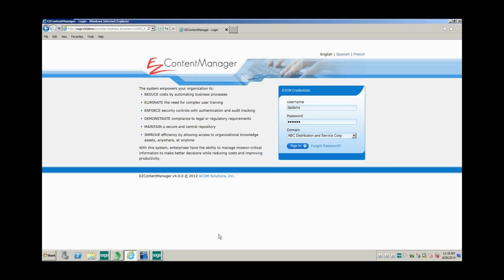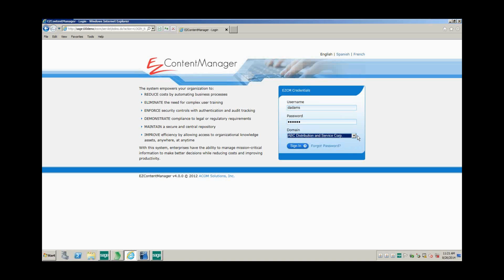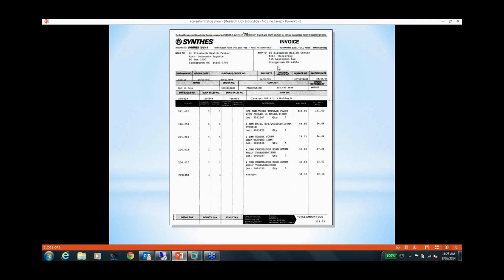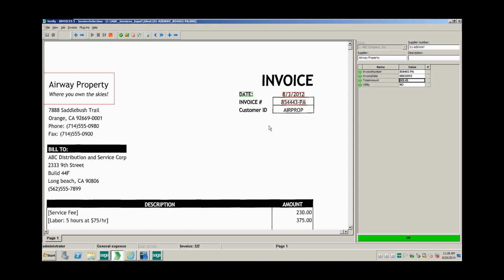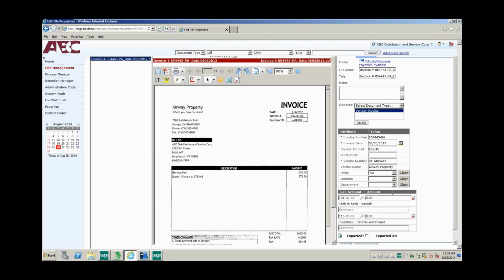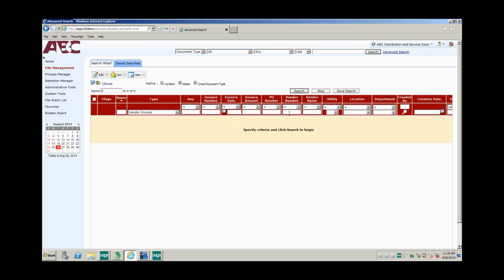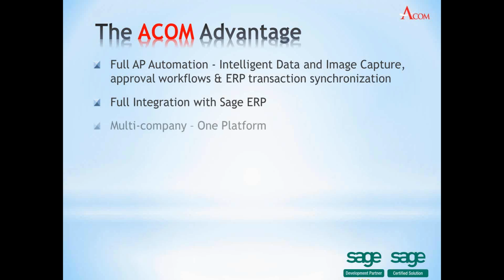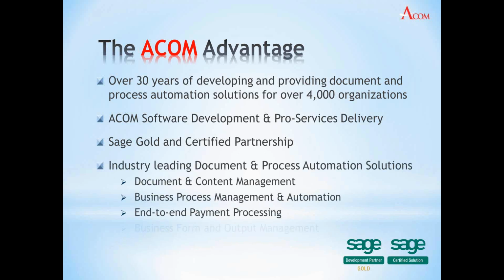ACOM EZContentManager: Document Management and AP Automation for Sage ERP